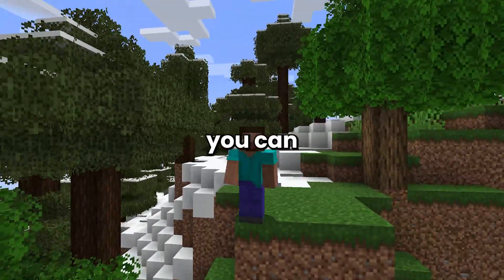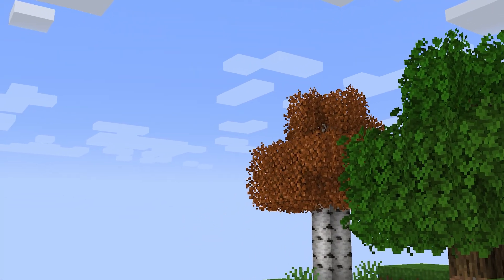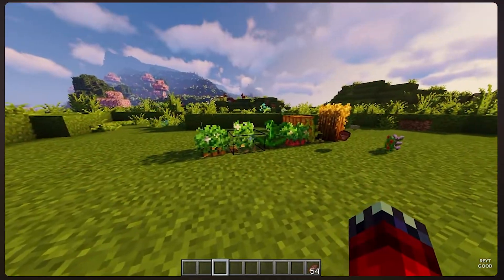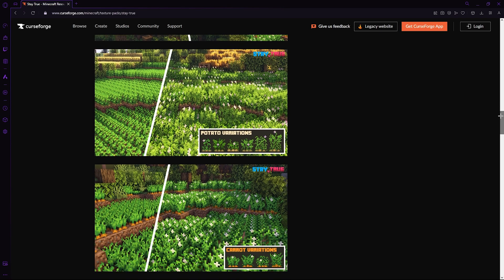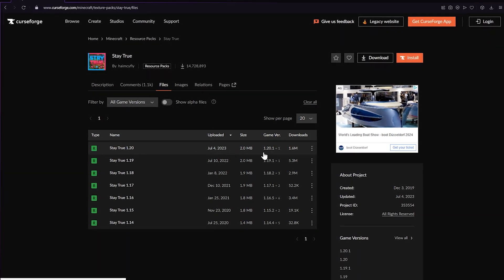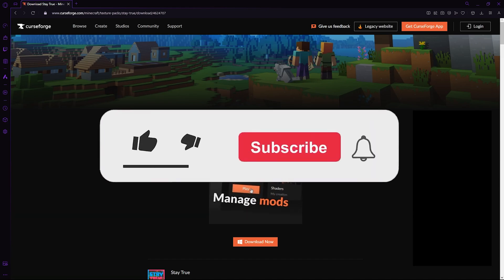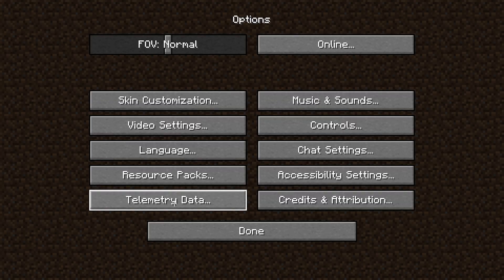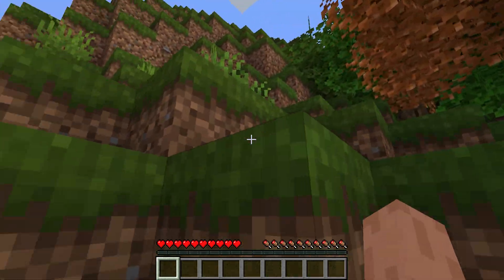Download Resource/Texture Packs for Minecraft [2024]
Easy Tutorial on How to Download & Install Texture Packs for Minecraft in 2024!

Texture Packs or Resource Packs in Minecraft change the way the game looks by giving mobs, blocks, items etc custom texures. This is the easiest tutorail on changing your texture pack, or how to get texture packs in minecraft 1.20. This simple resource pack tutorial is easy in 2024.

Comment 'W tutorial video' if you see this🤫